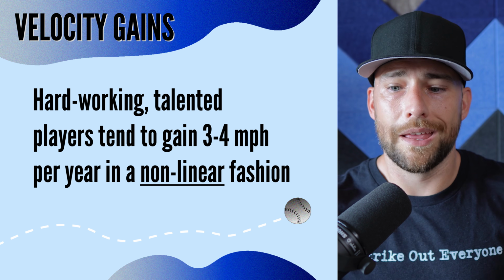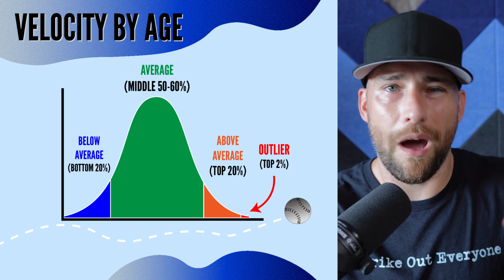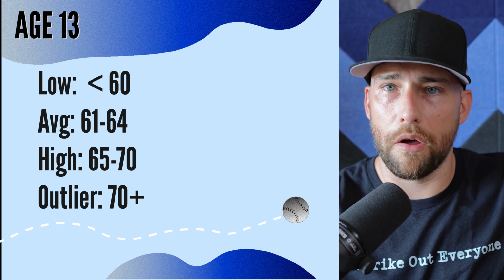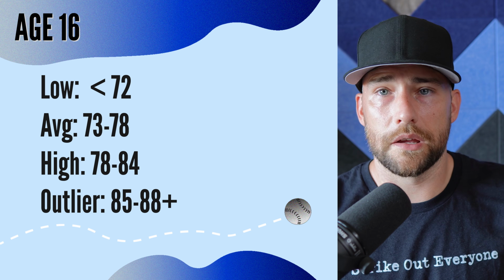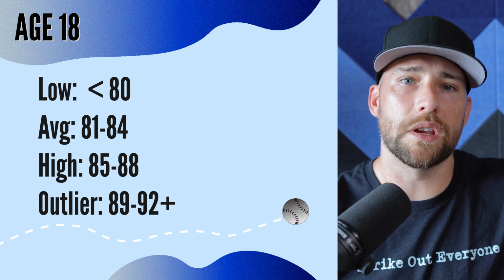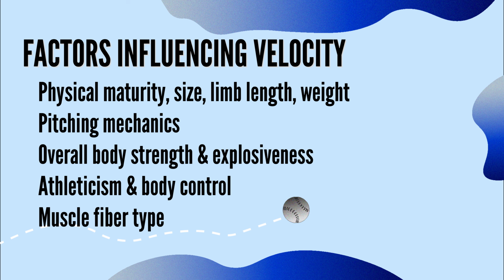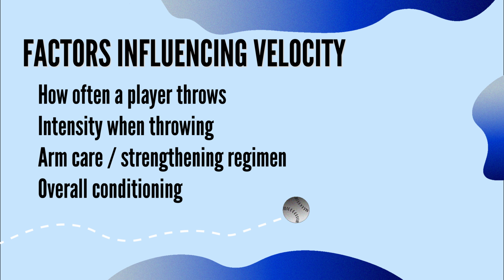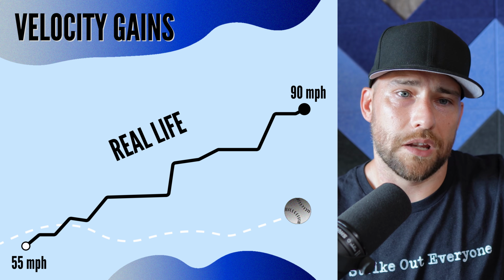Pitching Velocity By Age: How Do You Compare?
What's the average pitching velocity by age in baseball? If you're an aspiring pitcher, your training is an important aspect of your game that can't be rushed. Learn about safe velo development by age in this video.
CHAPTERS
0:00 Intro
0:50 Importance of Developmental Age
2:15 Avg. MPHs Gained Per Year
4:26 Ages 8-9
4:46 Ages 10-11
5:23 Age 12
6:20 Age 13
6:37 Age 14
7:07 Age 15
7:55 Age 16
9:12 Age 17
10:09 Age 18
11:00 92mph = NOT NORMAL
12:11 Big Takeaways
12:33 Factors Influencing Velocity
🚨 My New Book, Clean Your Cleats
⚾️ My Pitching Mechanics Book
🚨New to Baseball? My Rules & Lingo Cheat Sheet
📚 Dear Baseball Gods, My 2nd Book